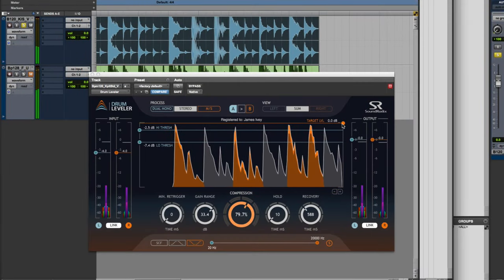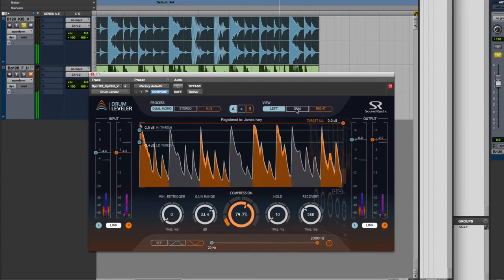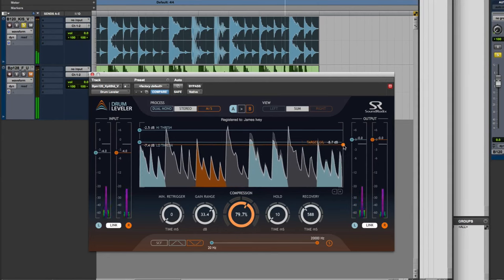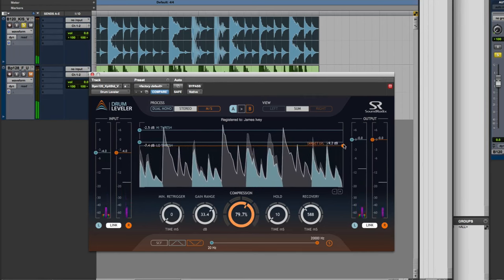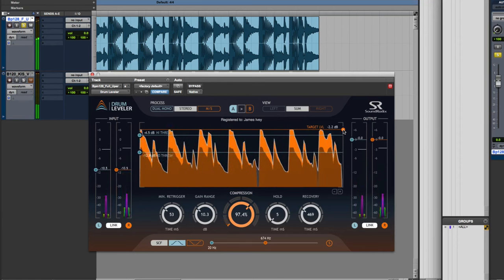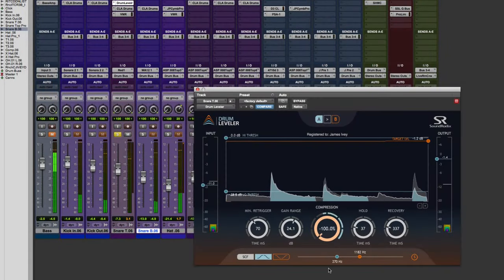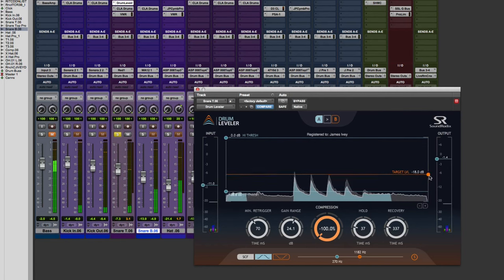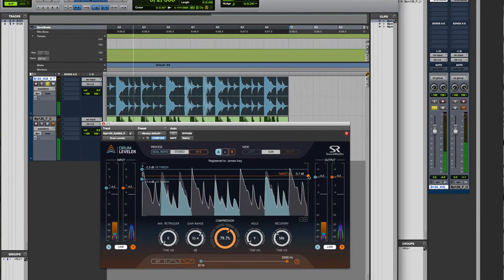Meet Drum Leveler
Drum Leveler is a new beat detection-based downward and upward compressor/expander. By selectively applying gain to single drum beats, Drum Leveler easily achieves the desired target
level for each beat, without affecting bleed noise or beats that are out of the user-defined processing range. Find more information about Drum Leveler on our website.

We create cutting-edge audio technology for music and sound creators.